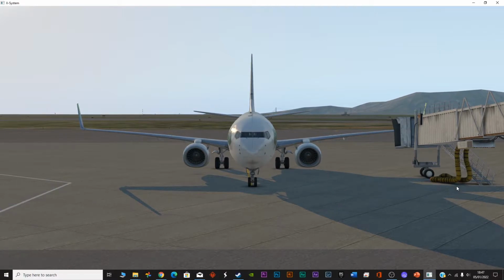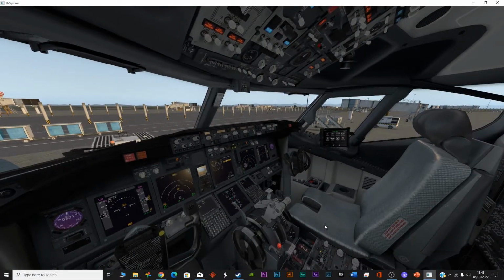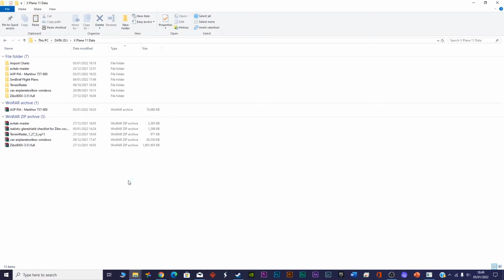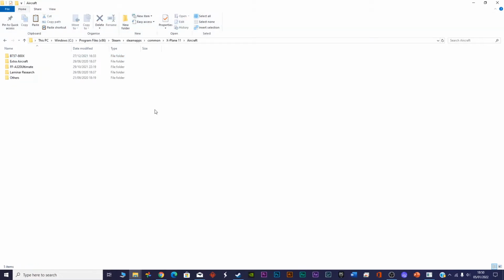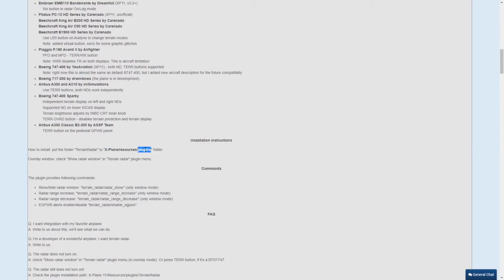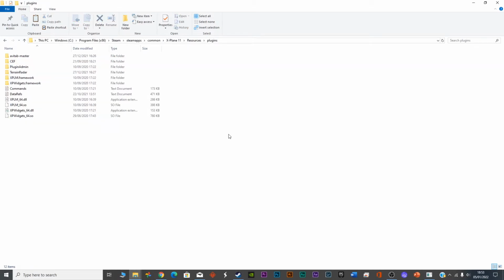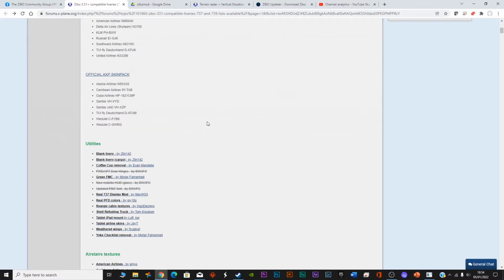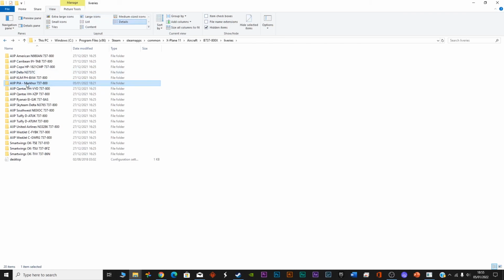How to Download and Install Zibo MOD Boeing 737-800 along with Plugins and Liveries for Xplane 11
This video tell you how to download and install Zibo MOD Boeing 737-800 along with Plugins and Liveries for Xplane 11

Following are the links to various resources

You can follow the link to download the Zibo Mod Boeing 737-800